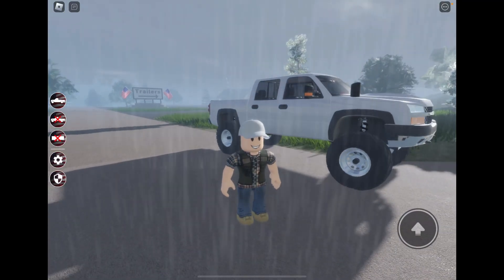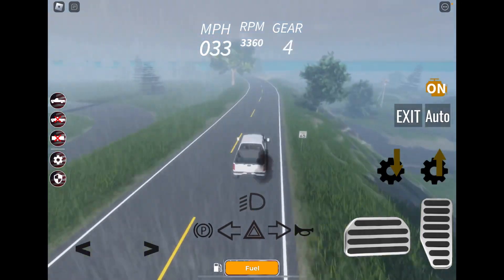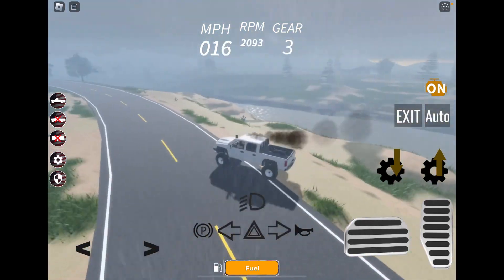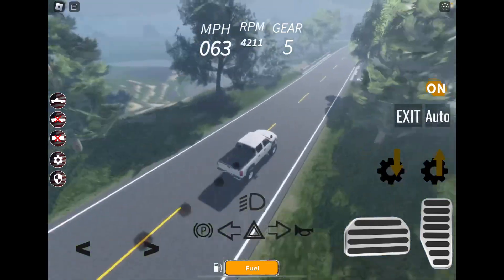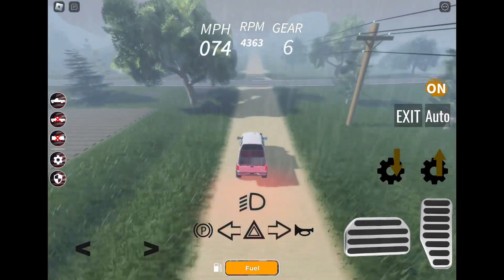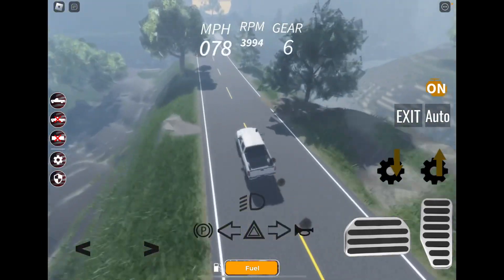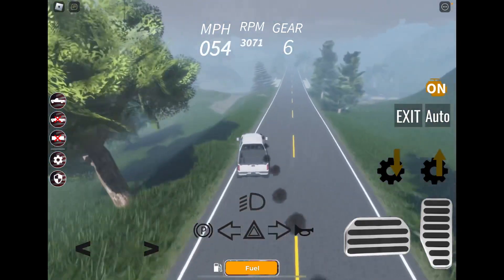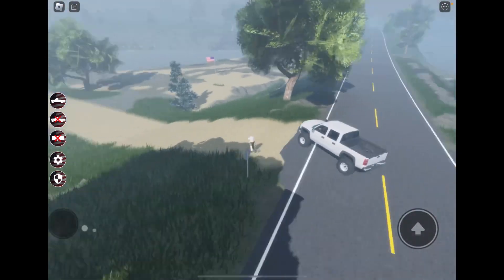New update on American Plains Mudding. MASSIVE map revamp and tutorial mode.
This was a massive update, sorry I couldn’t show it all off.